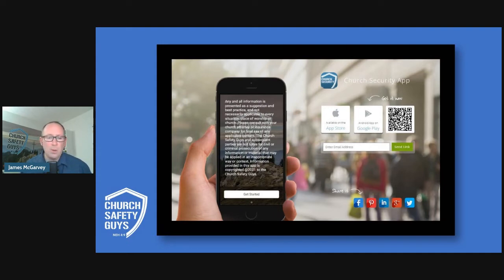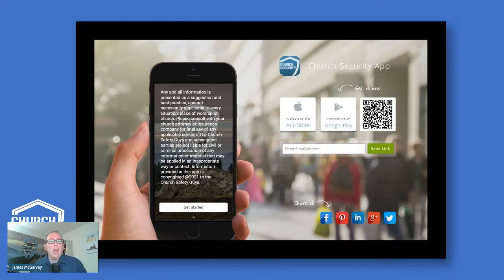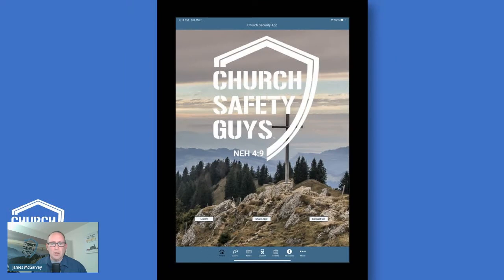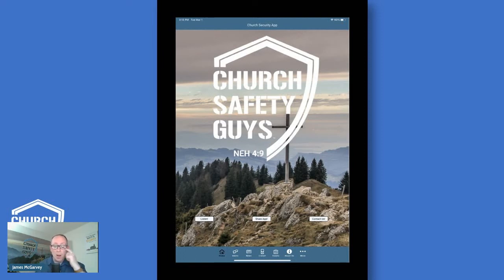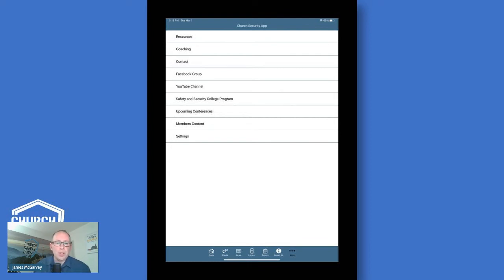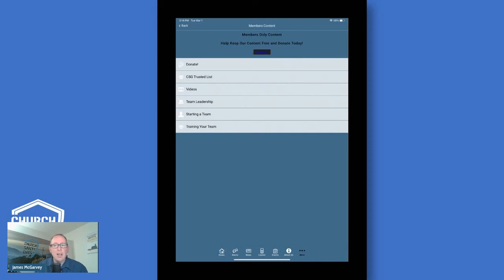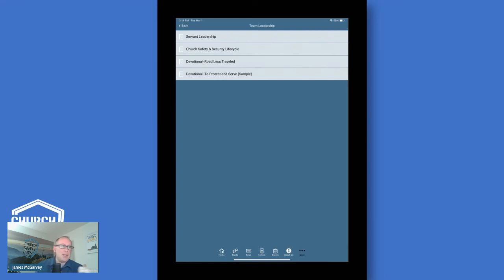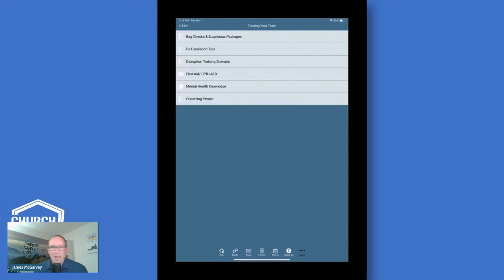Talking about How Best to Use the Church Security App!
How to use the Church Security App!

1.) Visit: ChurchSecurityApp.com or your favorite app store to download your free app!
2.) Click on "More" (from the home screen)
3.) Click on "Member Content"
4.) Register (or click create an account)- It's 100% free!
5.) Access great information for you and your team!

This app is free through the generous donations by churches and ministry supporters around the world! Visit ChurchSafetyGuys.com for great resources from the Church Safety Guys on church or faith based safety and security tools.